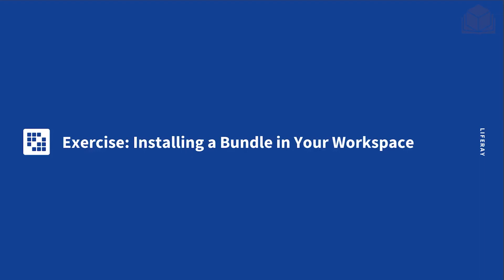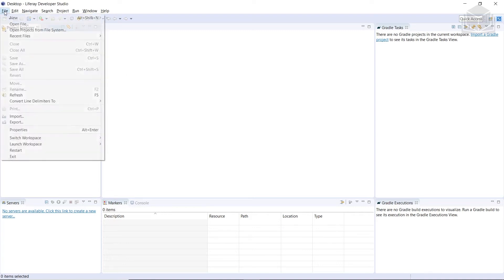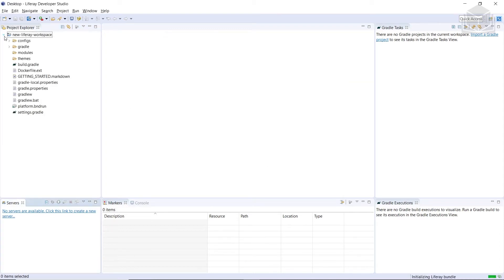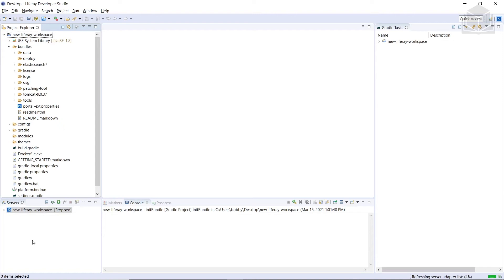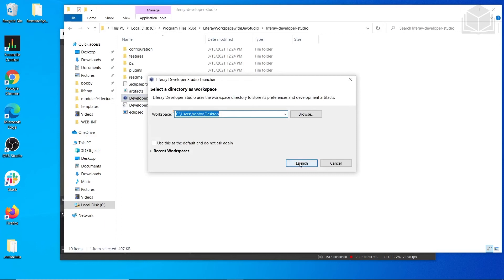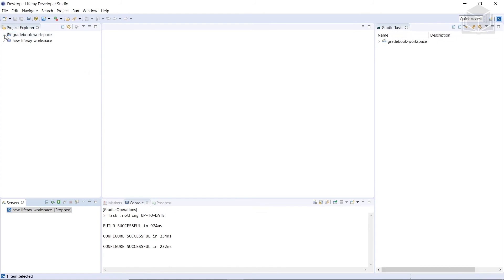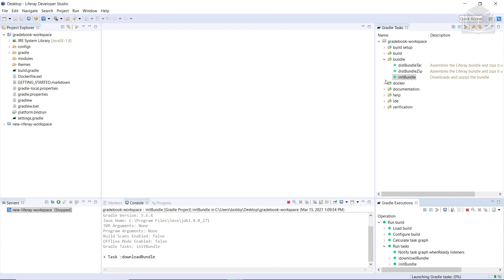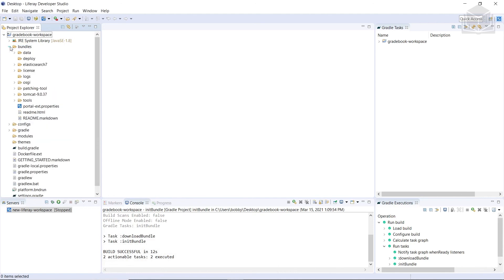7.3 Exercise Installing a Bundle in your Workspace